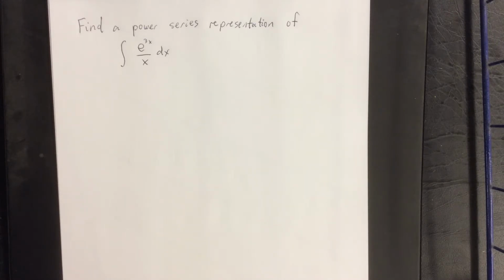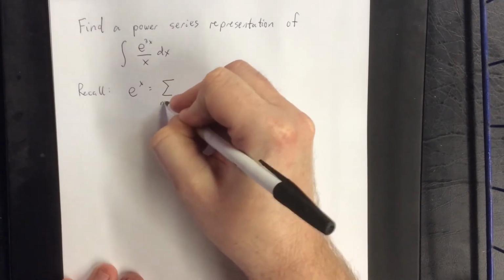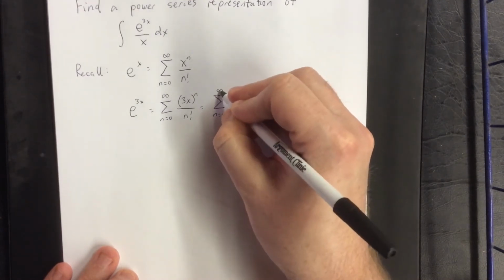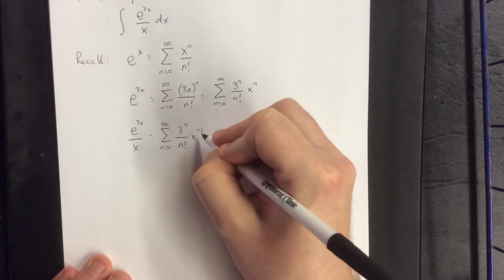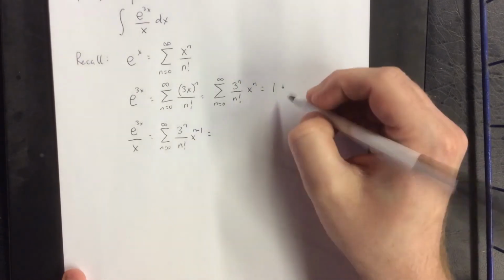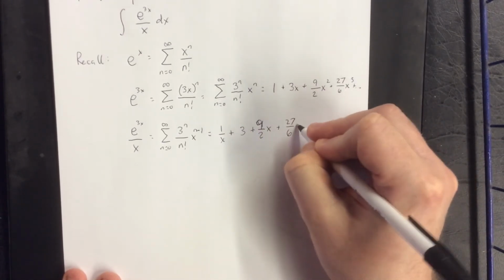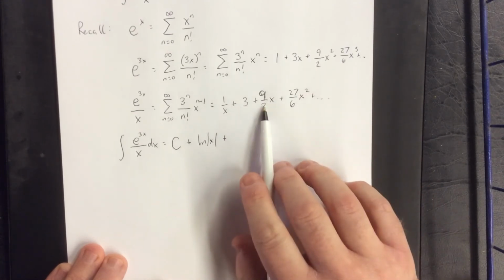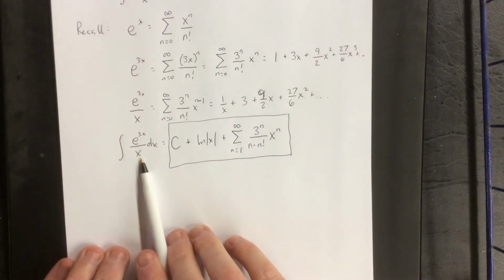Making the impossible possible with Maclaurin series